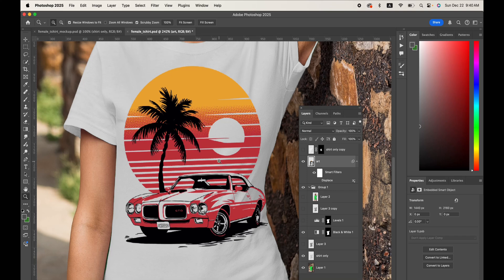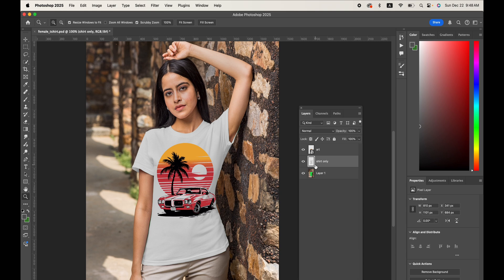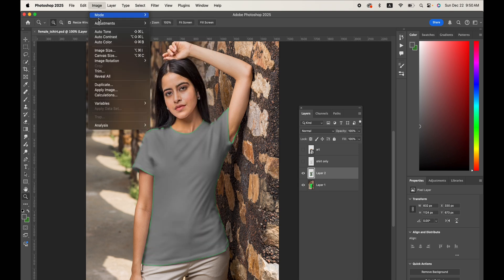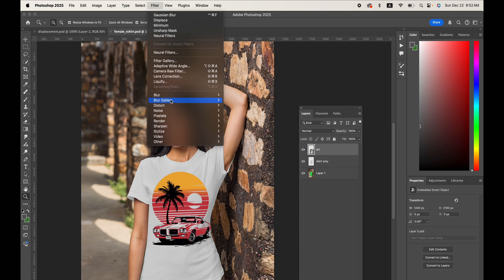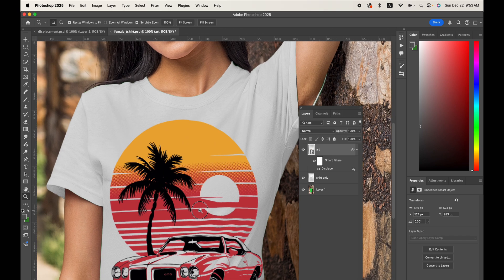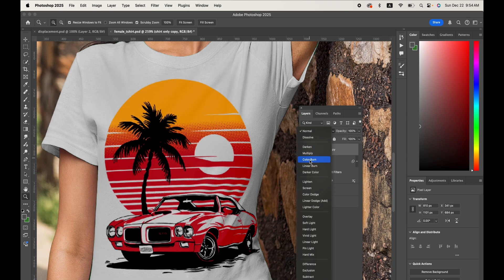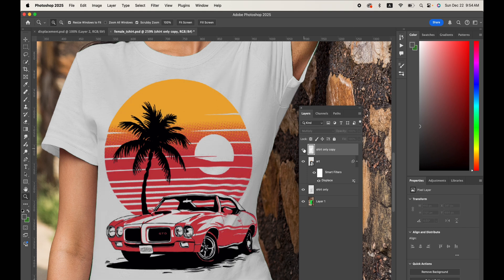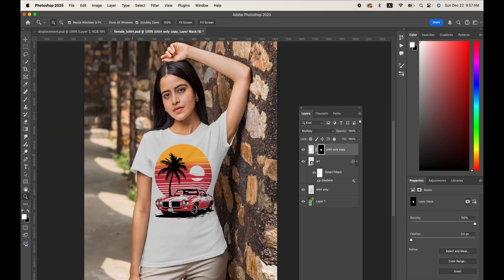Displacement map tutorial in Photoshop for realistic mock-ups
Just by adding a displacement map and shadow layer, you can add realism to your mock-ups. Instead of looking flat and "fake", this will add realism for your high end collateral images.